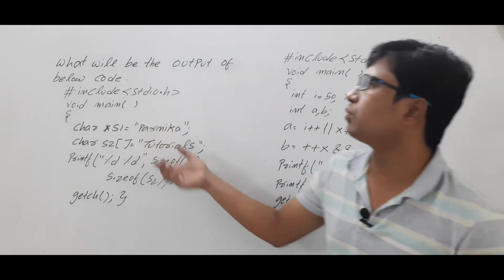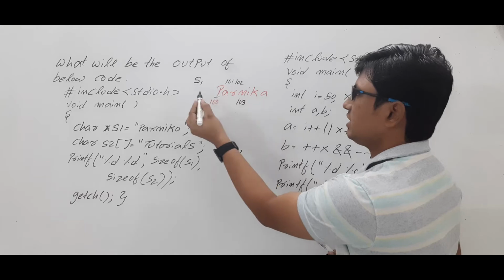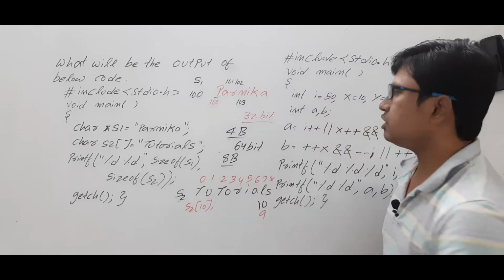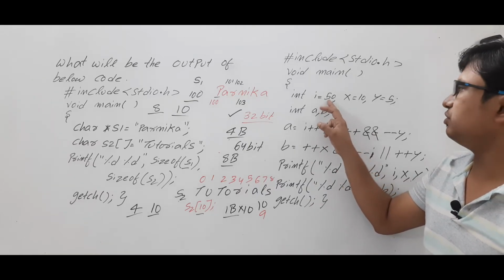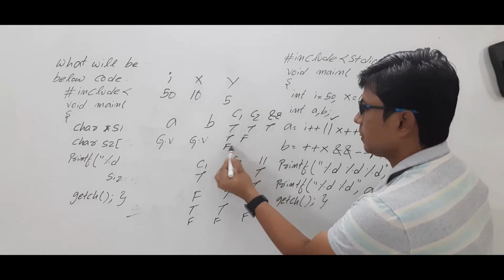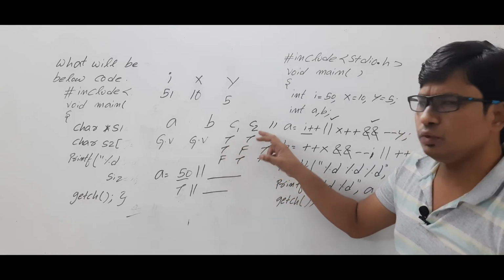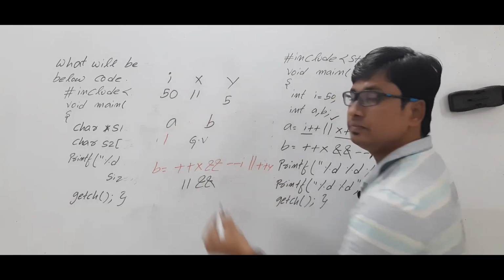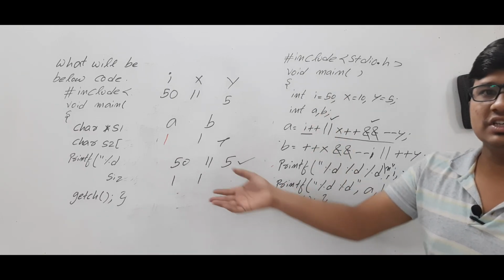Cracking the TCS Written Test: Can You Solve This Pseudo Code Puzzle? | Parnika Tutorials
In this video, we will answer the question TCS Pseudo Code Question 5. This question is on the TCS Written Test. If you want to pass the TCS Written Test, then be sure to watch this video and learn the answer to this question.

00:00 - Introduction
00:32 - Question 1
00:42 - Answer
03:52 - Question 2
04:17 - Answer